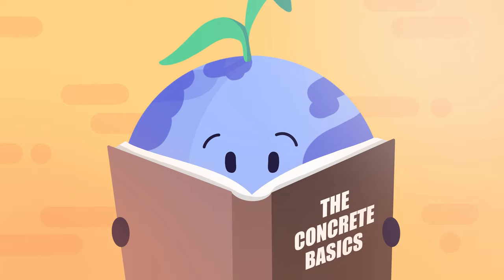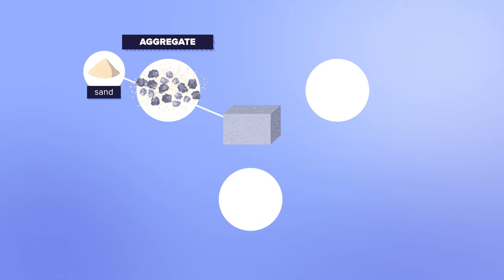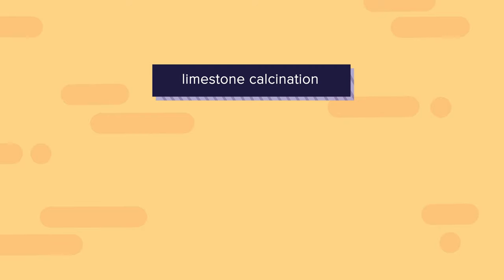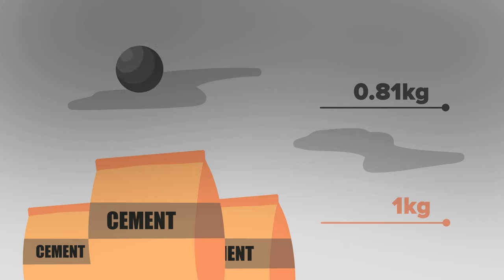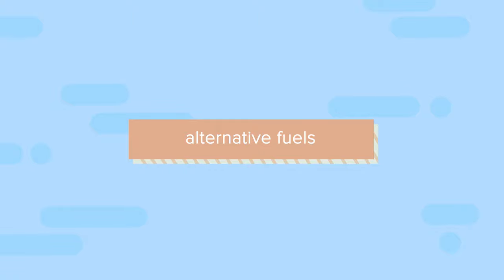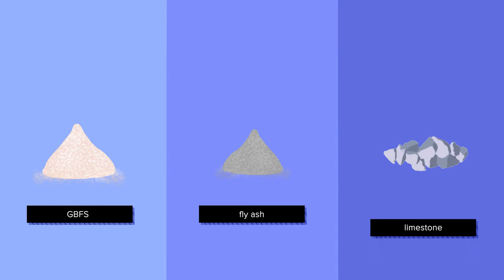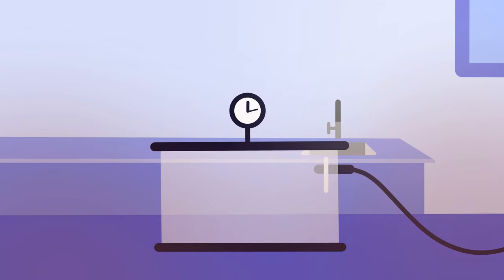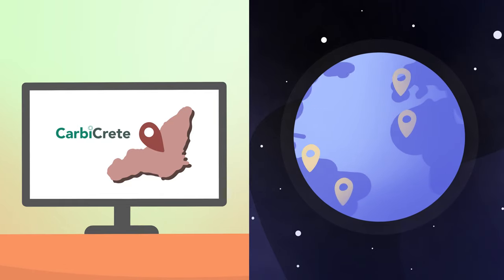Concrete: Making the Building Blocks of Society Sustainable | ClimateScience #7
Concrete is the most consumed human-made material on the planet. It is also a major contributor to global warming. So, can we make the building blocks of our society sustainable? Find out how as we explore innovative and creative ways to decarbonize our concrete sector.

ClimateScience is a registered charity in the UK led by over 200 young enthusiastic volunteers. Our mission is to make real, long-term climate solutions actionable.

OUR ANIMATION
Original Animation produced by Bruna Hernandes using After Effects

OUR VOICE
The ClimateScience voice is JP Arellano using a Yeti BLUE microphone

OUR MUSIC ♬♪
Original soundtrack composed by Mackenzie Boys-Eddy using Logic ProX